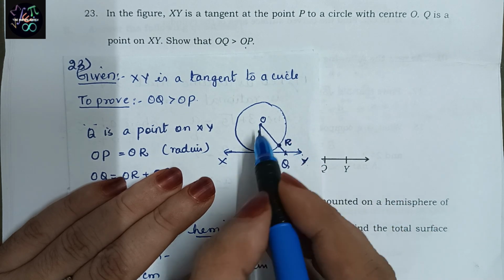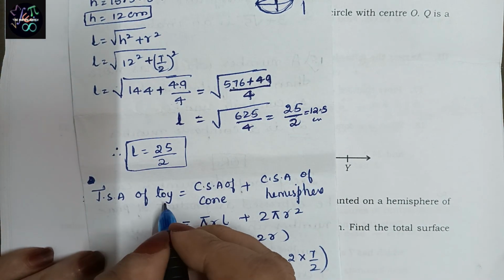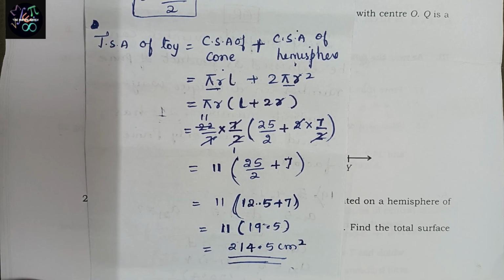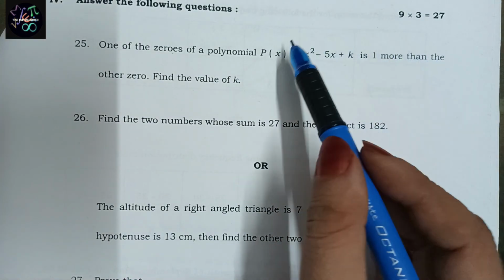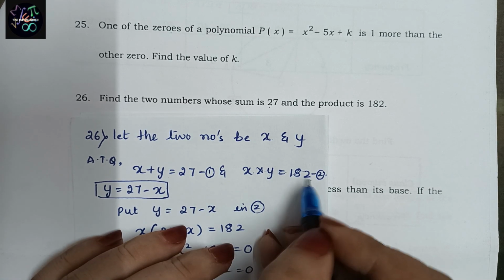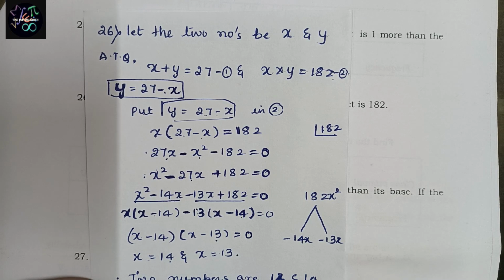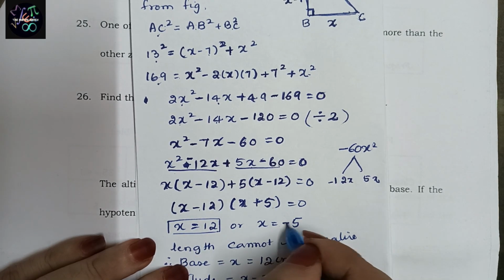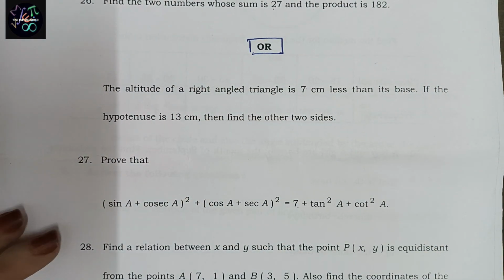10th MATHS KSEAB MODEL PAPER -1 - 2025 Q -23 to Q -27